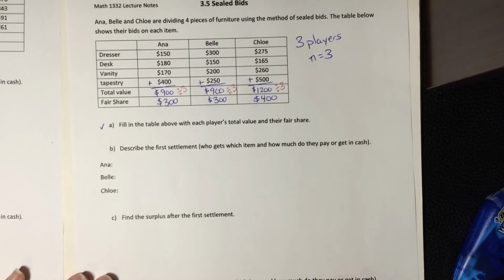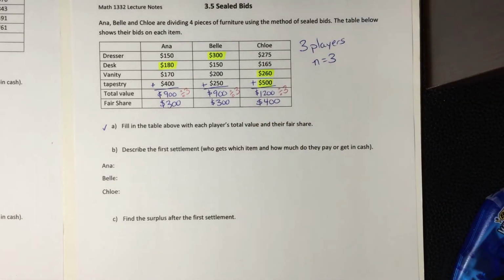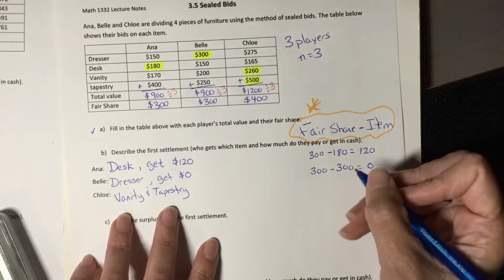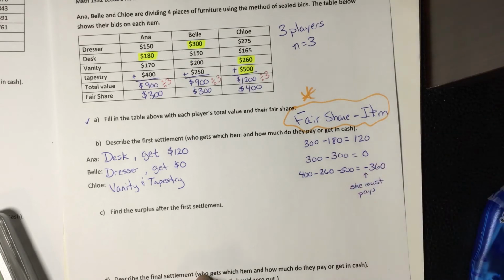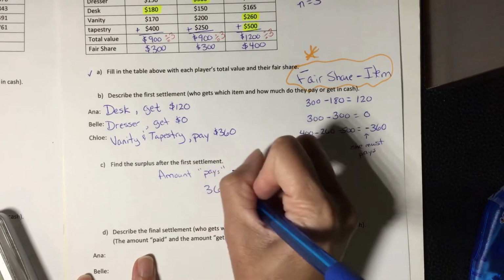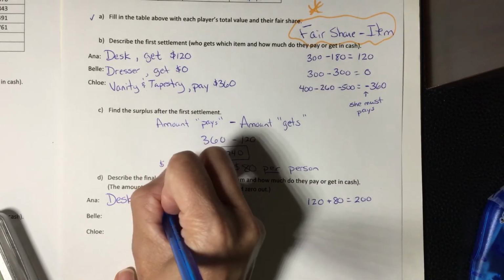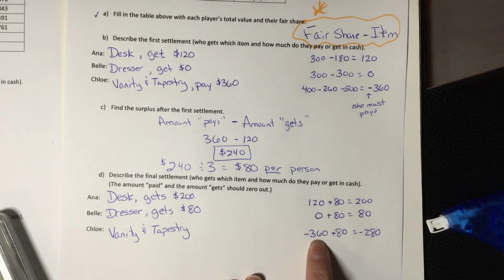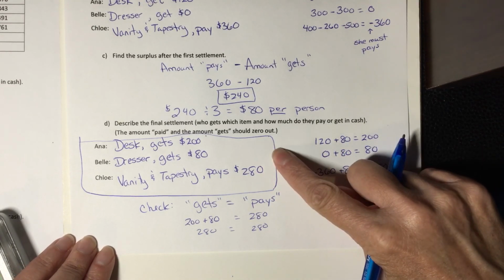3.5 Video - Part 2 (Sealed Bids)